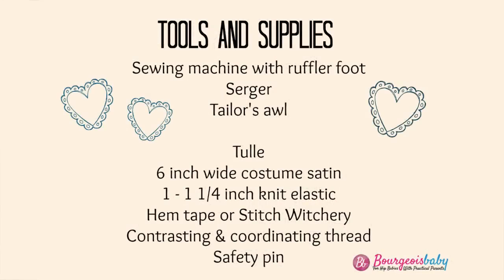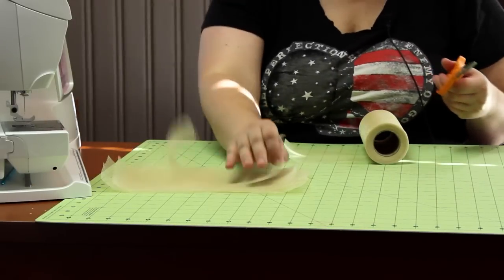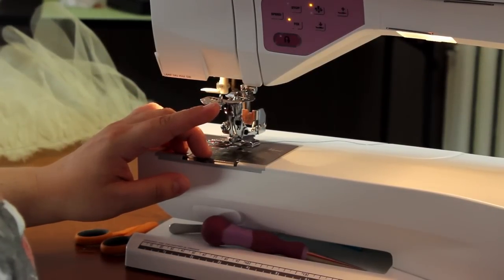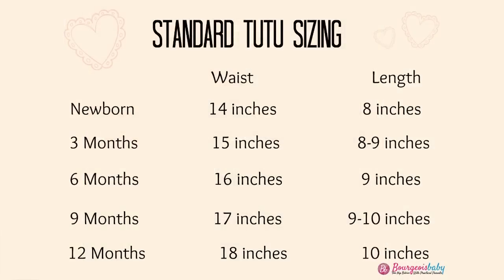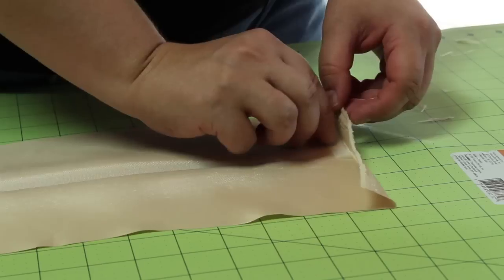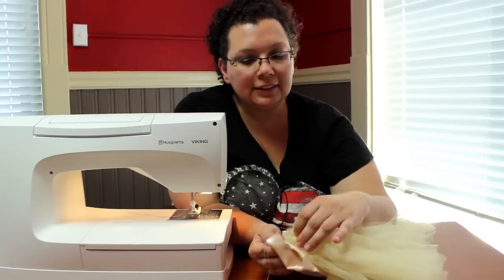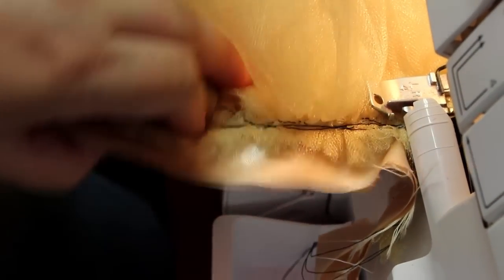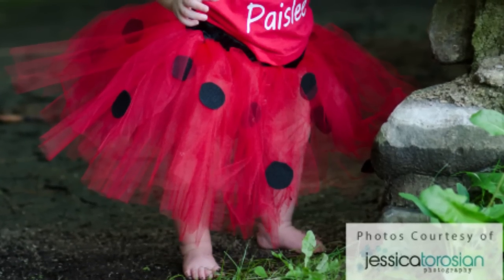How To Make A Tutu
Looking for how to make a tutu? Jamie from Bourgeois Baby shows how she makes her custom tutus with a sewing machine and serger.